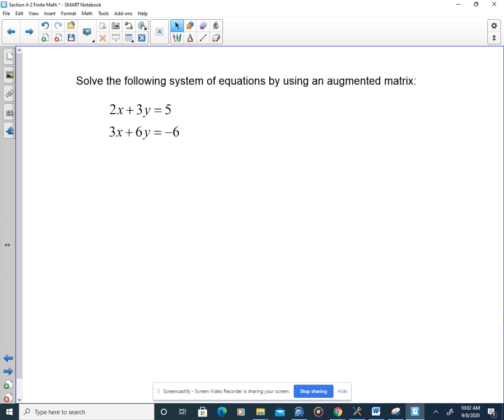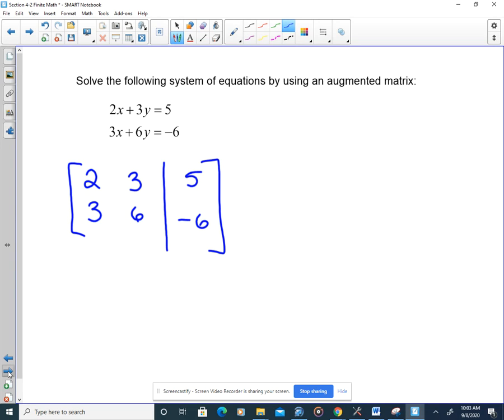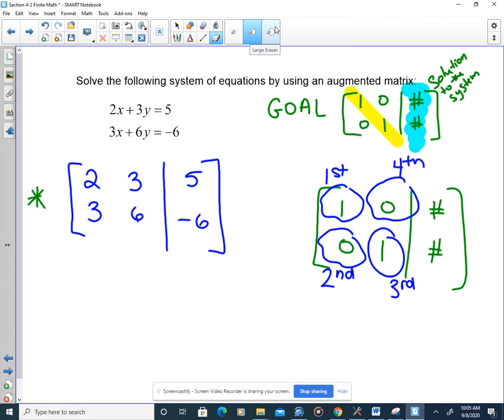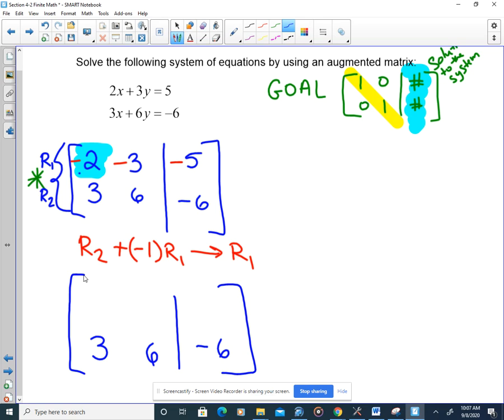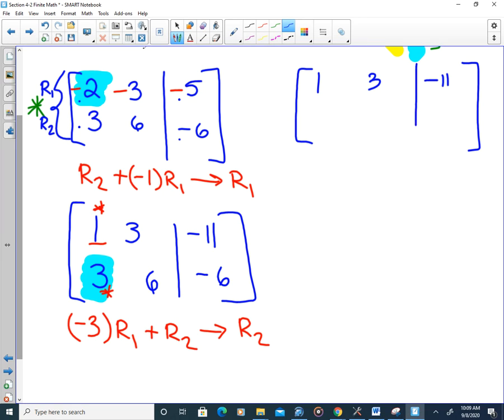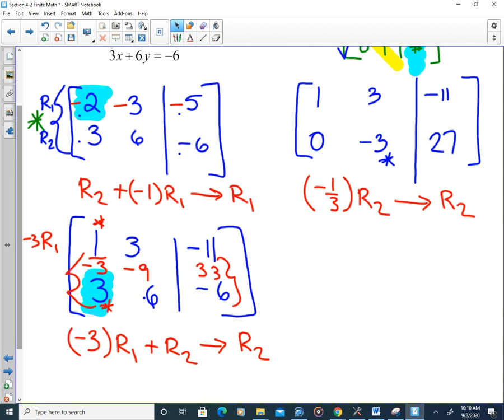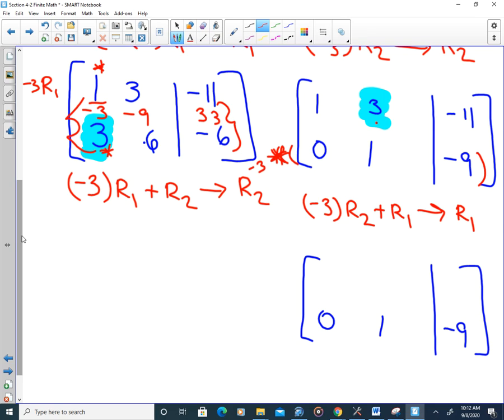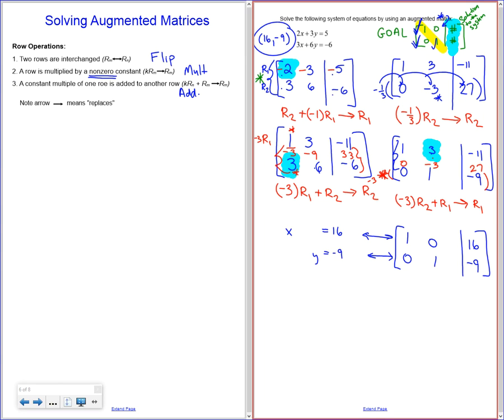Solving Augmented Matrices